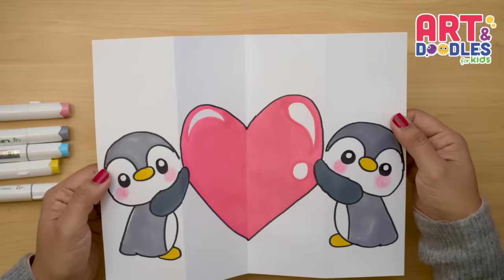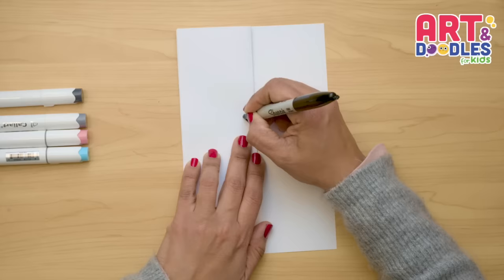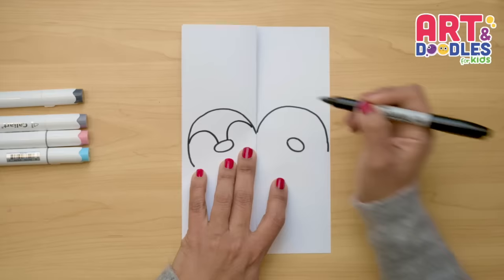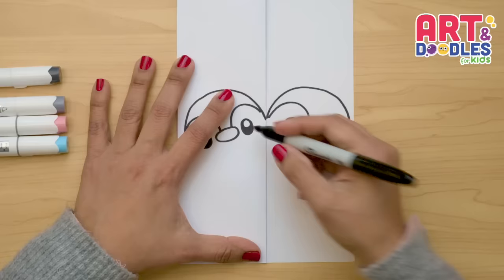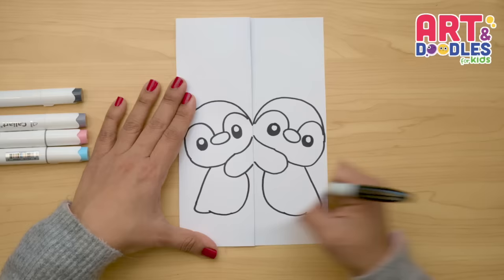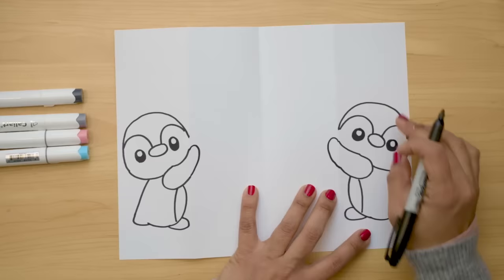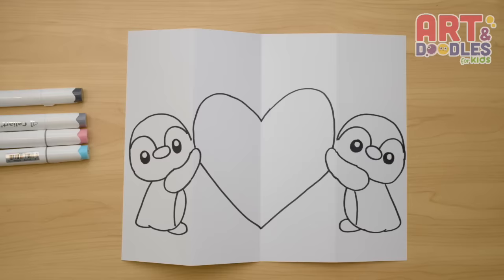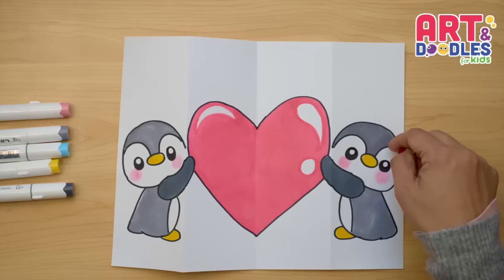How to draw VALENTINE'S CARD | FOLDING SURPRISE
Hello little artist today we're learning How to draw Valentine's card  |  Folding Surprise | Step by step